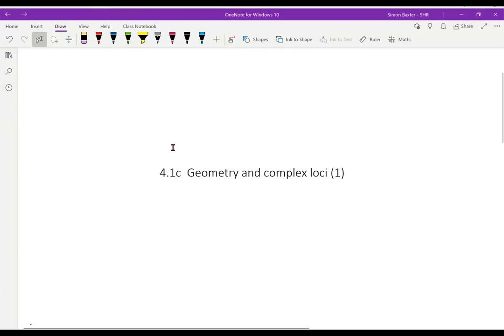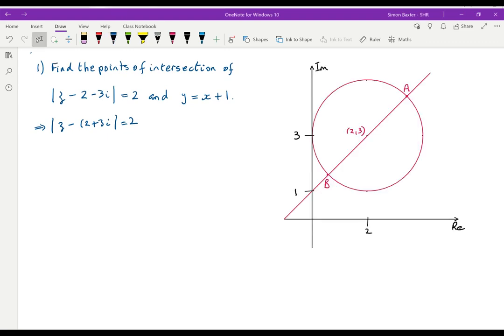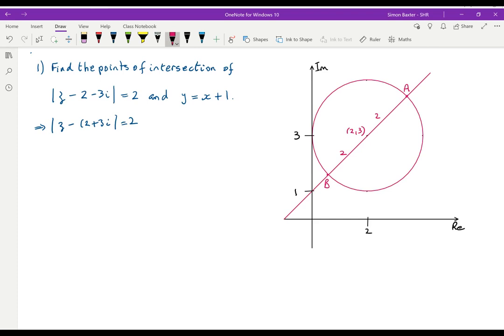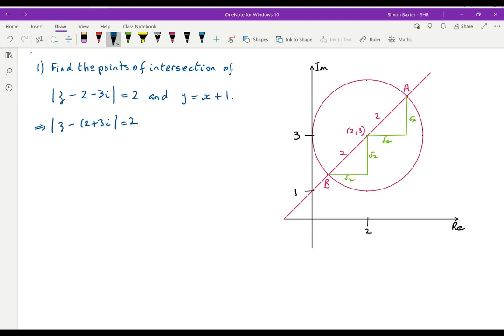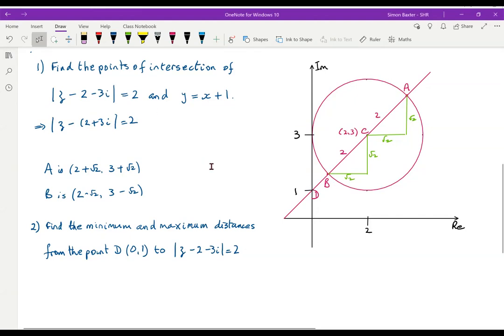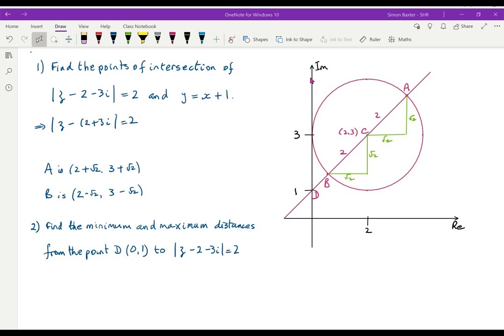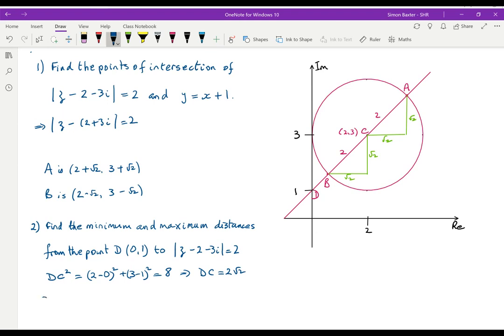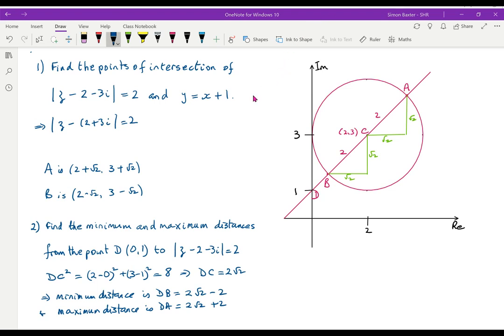F2 4.1c Geometry and complex loci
Two examples where simple geometry gives the answer faster than algebra.